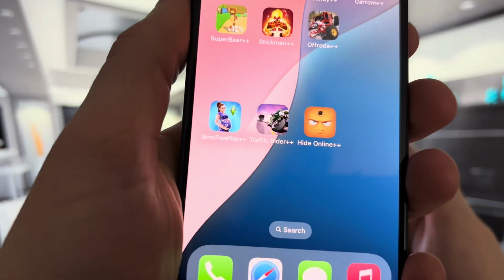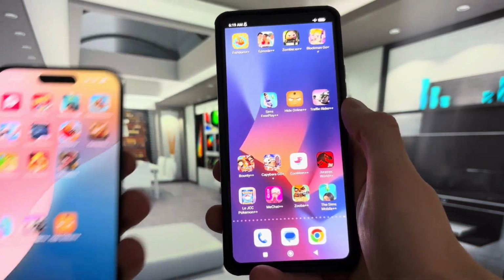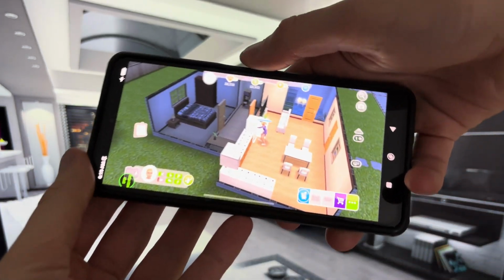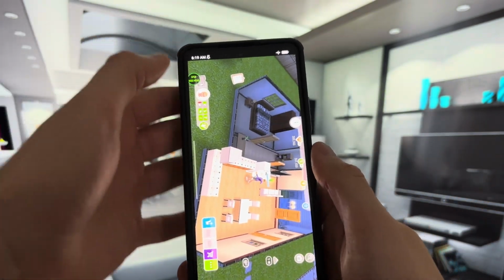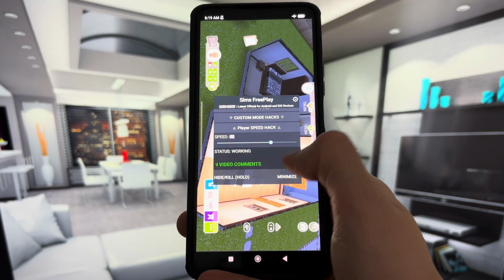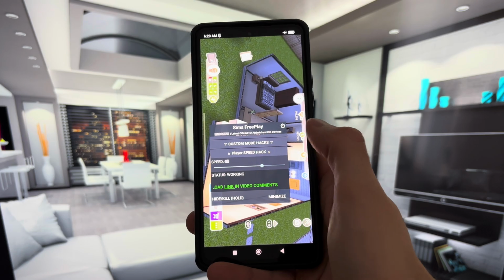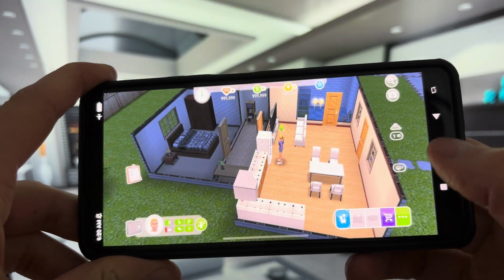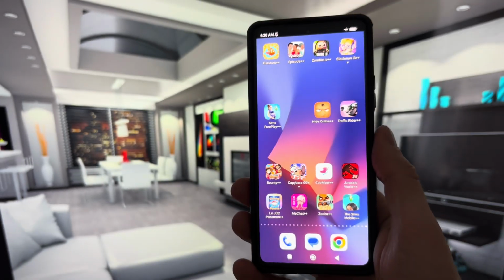The Sims FreePlay 2026 MOD Hack: Unlimited Simoleons & LP for Android & iOS (Safe & Working)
Discover how to get unlimited Simoleons and Lifestyle Points (LP) in The Sims FreePlay using the latest 2026 MOD Hack for Android & iOS! In this video, I’ll walk you through a step-by-step tutorial on installing the MOD APK safely, generating free in-game currency.
📲 Key Features:
✅ Unlimited Simoleons & LP Generator
✅ No Root/Jailbreak Required
✅ Works on All Devices (2026 Update)

Many of you have asked, “How to hack The Sims FreePlay without risks?” – this guide answers it all! Drop a comment if this worked for you!